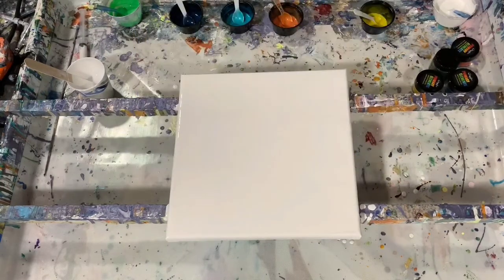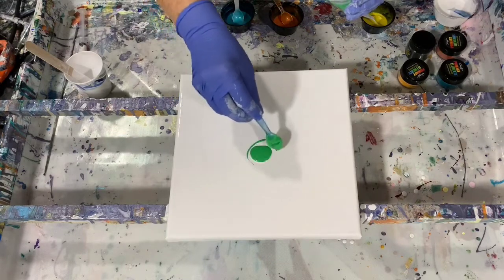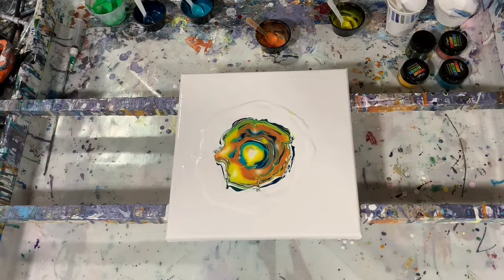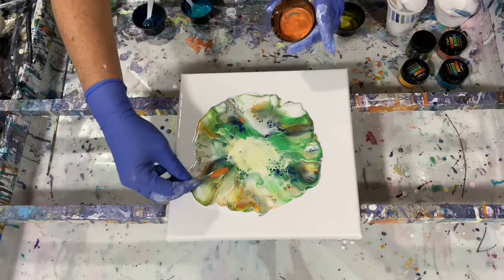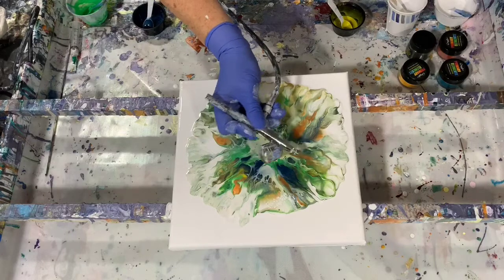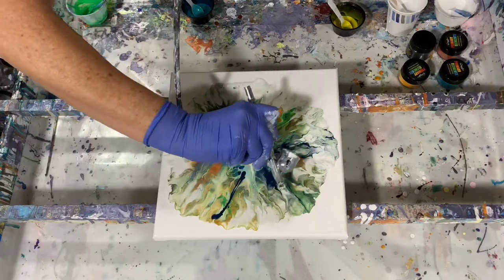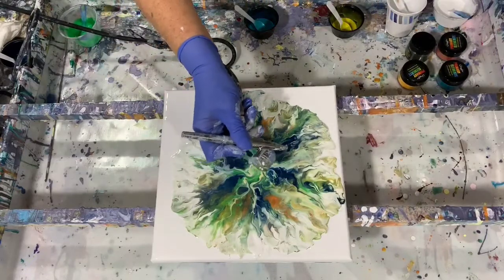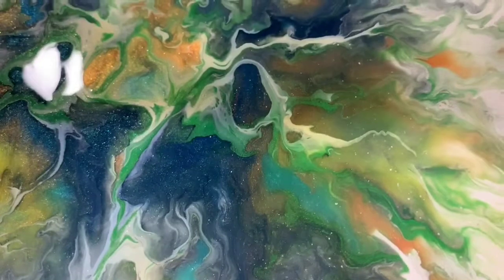(174) Acrylic dutch pour center blown out with Colourarte elements and injected bloom activator.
I did an acrylic dutch pour blowing from center out and injected the bloom cell activator into the paints. NICE results!

Materials used:
Base coat: Sherwin Williams house paint thinned with water to consistency.

Colourarte primary elements in sunburst, black emerald, teal zircon and orange peel. PM for these was 1/2 ounce Vivid Poly Pour and 1/8 teaspoon of the elements.

Mont Marte monastral green mixed with 1/2 ounce of Floetrol, squirt of GAC800 and squirt of DecoArt pearlized medium.

Cell activator: 1 teaspoon Amsterdam titanium white: 3 tablespoons Floetrol: 3 drops of Minwax wood conditioner.

All of our art can be purchased by contacting me at . Please check out our Etsy Shop for our beautiful paintings available.